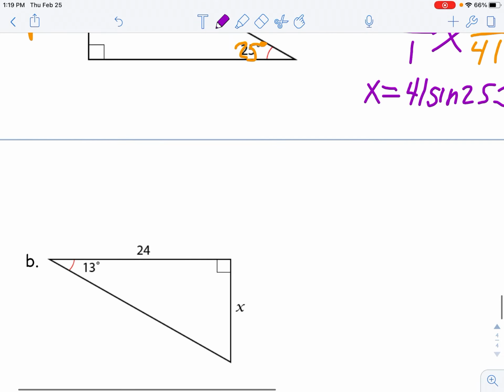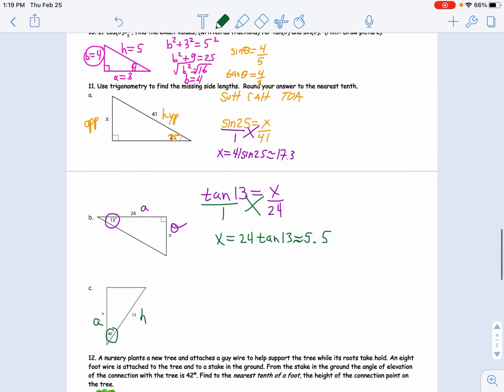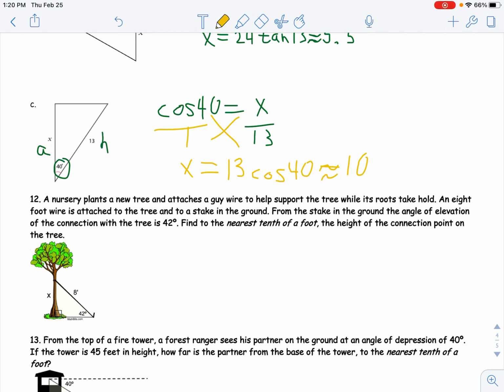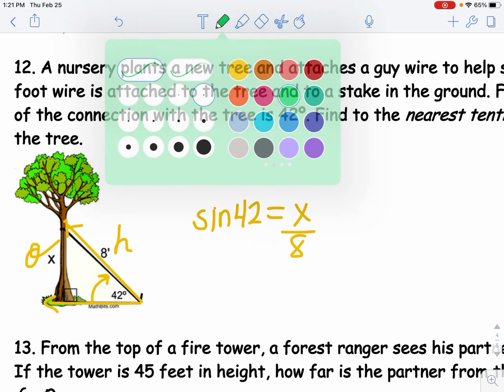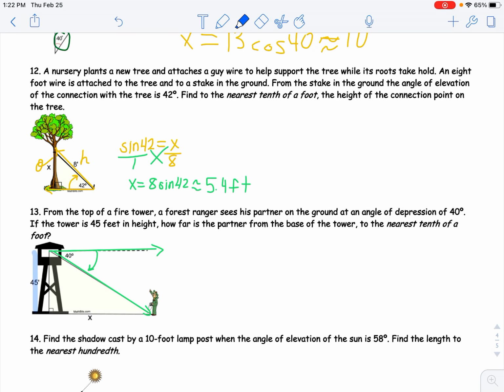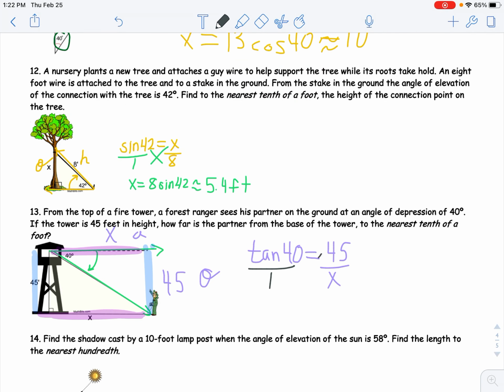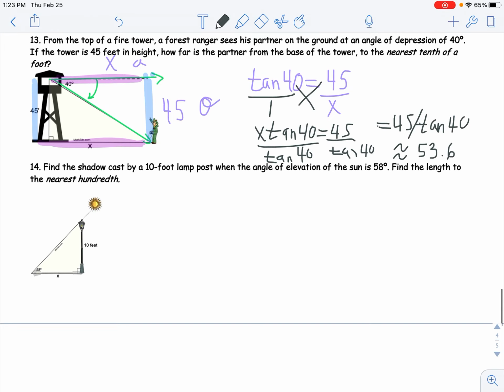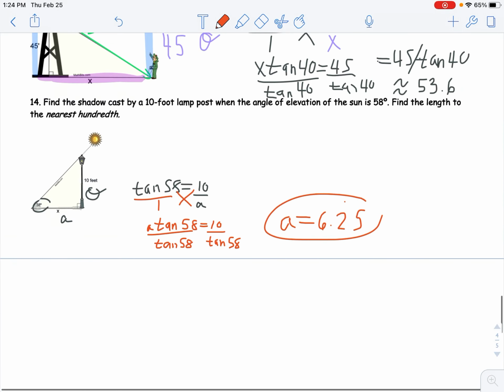Unit 7 Test Review Video 4